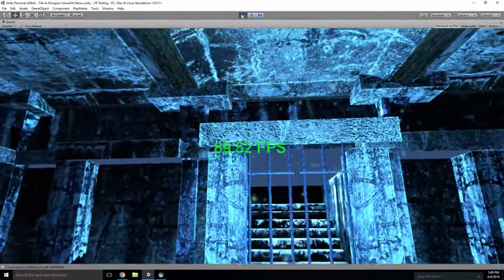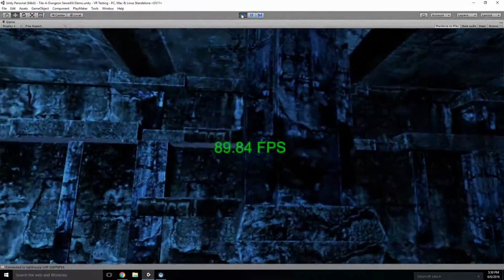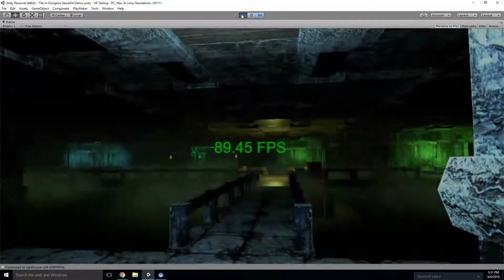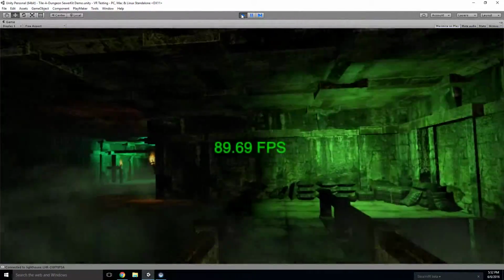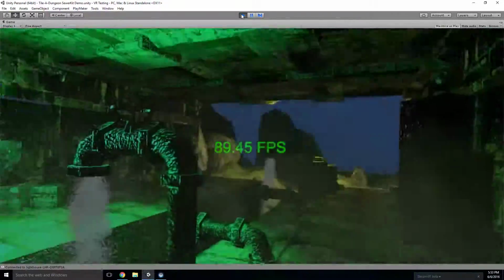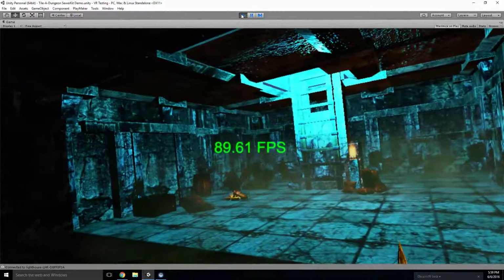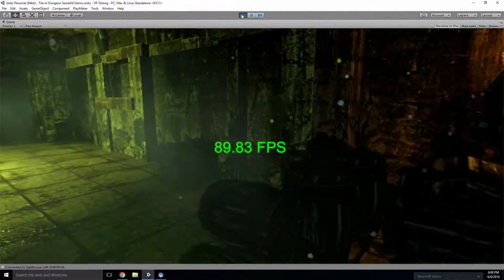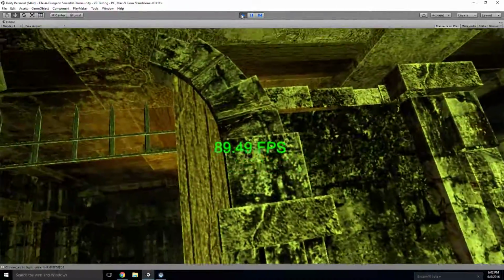VR Test on 3DForge Sewers Kit - Release FPS Demo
This is a VR test of the release demo scene in the 3DForge Sewer Kit.